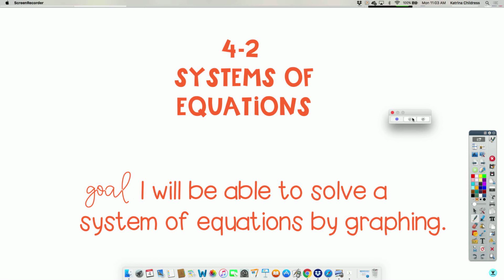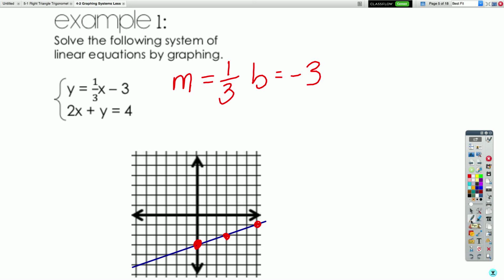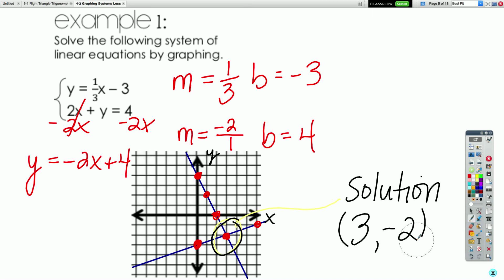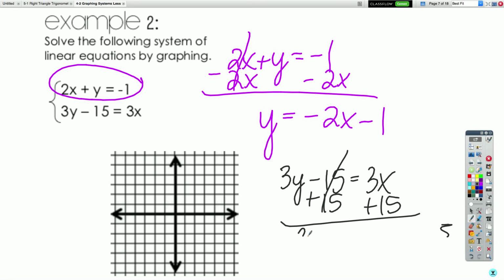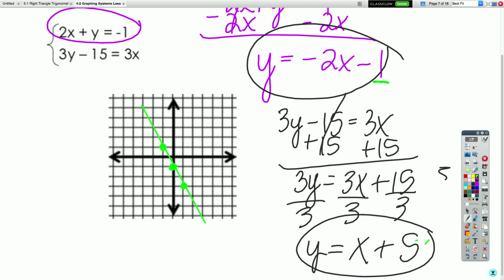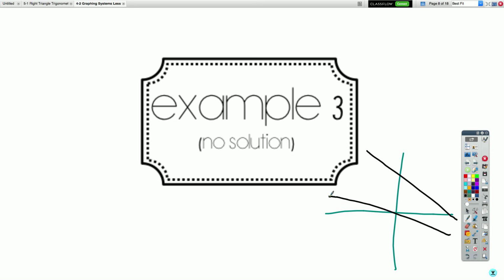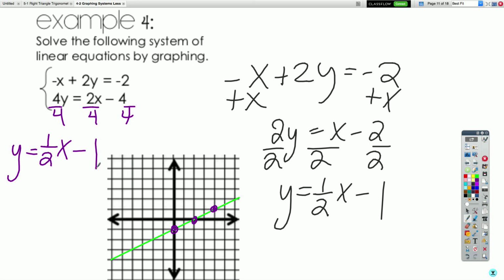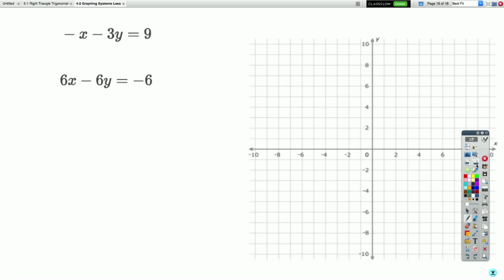4 2 System of Equations